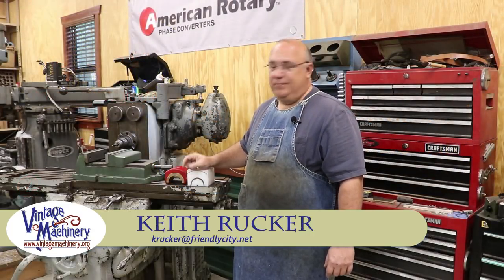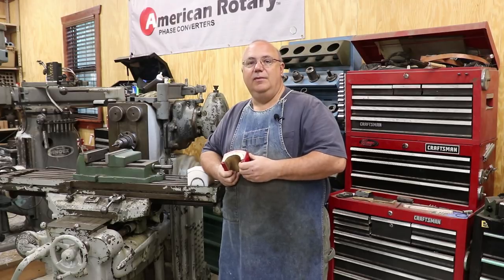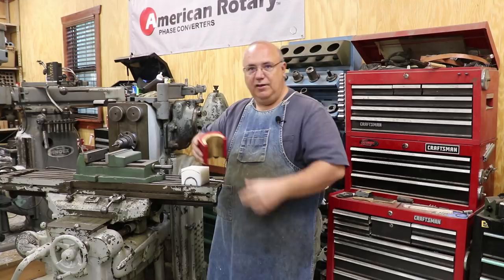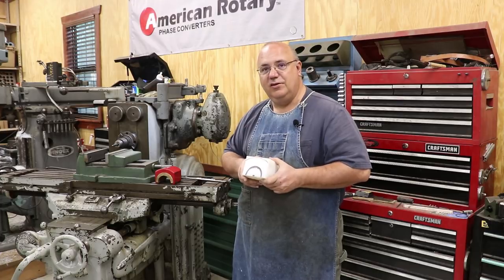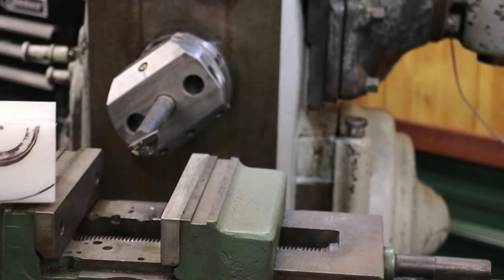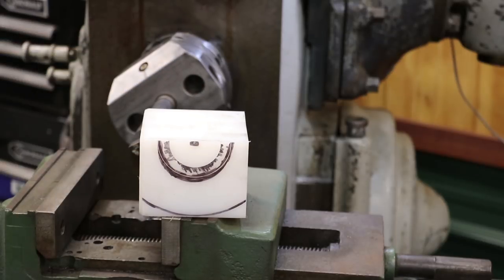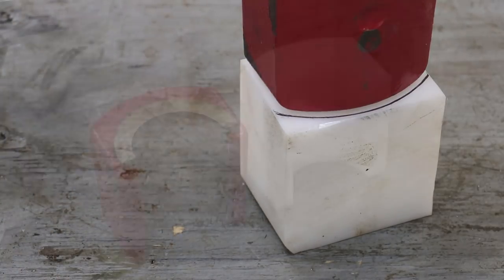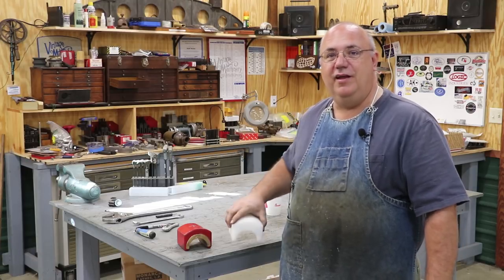Boring on the Horizontal Mill - Cane Mill Bearing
In this video, I will show how I went about making a bearing block for a Golden's Cane Mill out of HDMW plastic by boring a a radius using a boring head on my Kearney & Trecker 2H Horizontal Milling Machines.